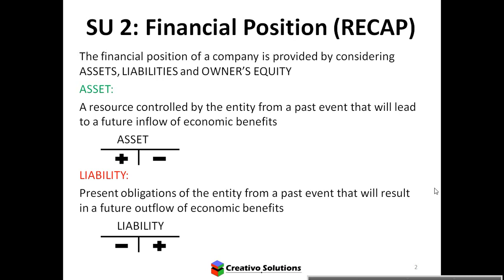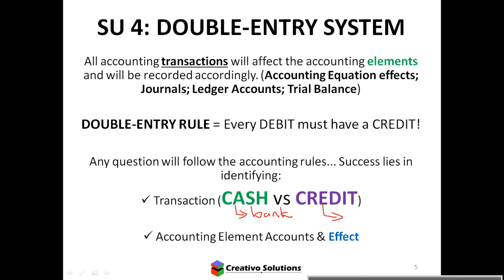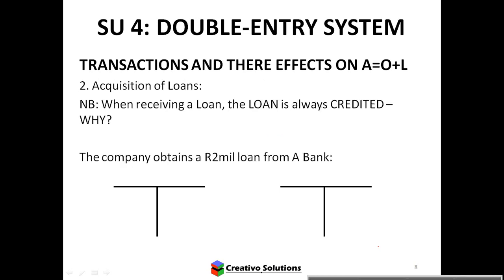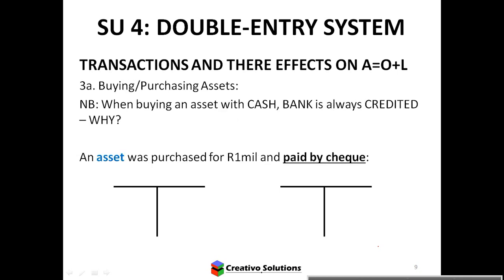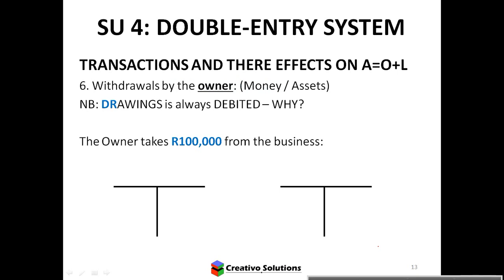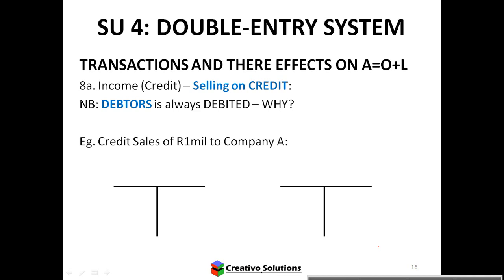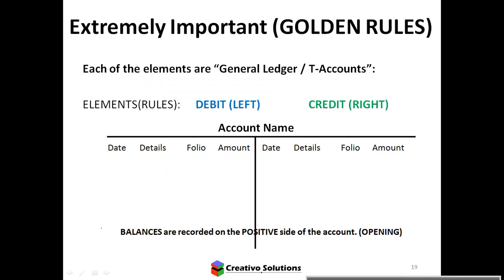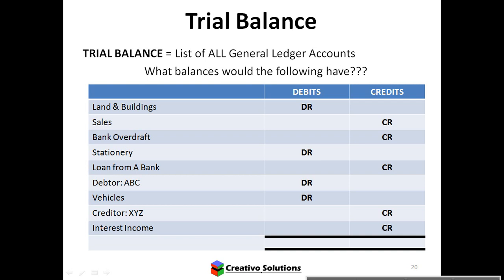How to apply the accounting double entry rule -Accounting Double Entry Explained#accounting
Learn how to apply the accounting double entry rule to interpret accounting transactions correctly. Knowing the basic accounting rules is so important in order to further develop your financial management skills. The double entry rule states that every debit has a credit. We use this rule to answer accounting questions. Understanding how to apply the accounting rules is so important for all types of accounting questions with slightly different applications.